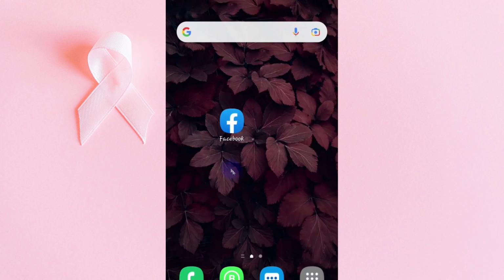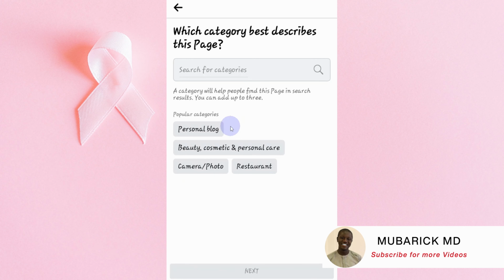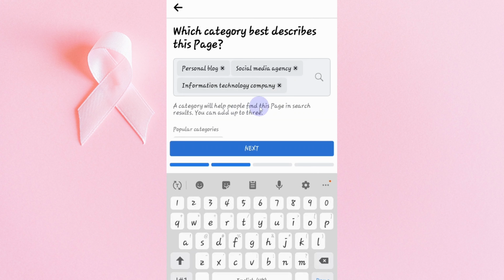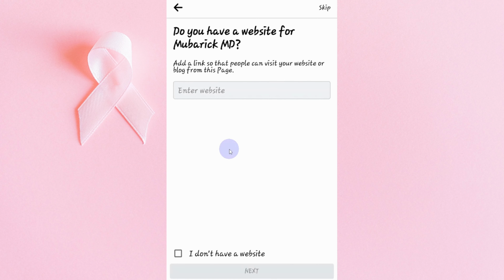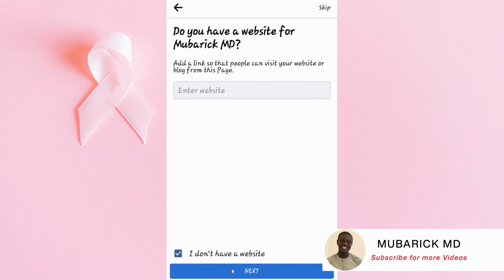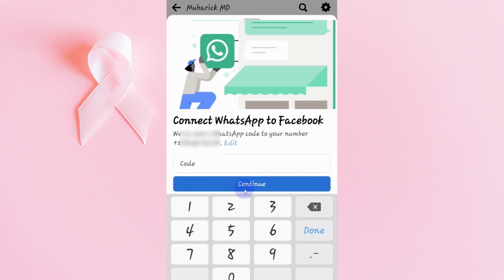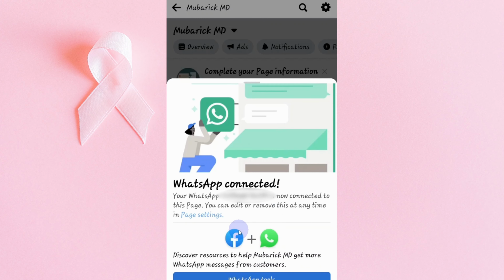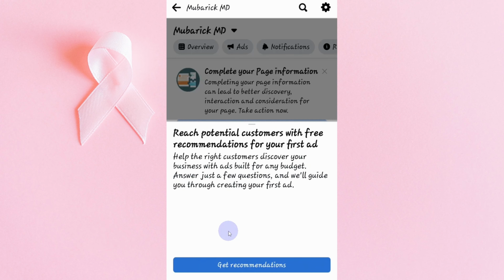How to Create Facebook Page Easily | Create Facebook Business Page 2023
Creating a Facebook Business page is a must for all business owners.

With over 2 Billion users, Facebook is an opportunity to drive more customers to your business for free. In this video, I will show you how you can easily create a Facebook Business page step by step and click by click efficiently so you don't have to wonder if you've done it right or not.  How to Create Facebook Page 2023. How to Create Facebook Page on Android. Facebook Page is now one kind of income source. So if you have a Facebook page, you can also earn money by uploading valid content and following Facebook Authority’s conditions. so, in this video, I'll show you how to Create Facebook business page.